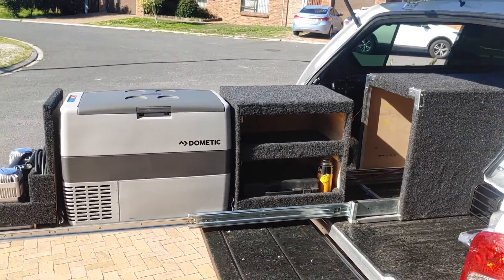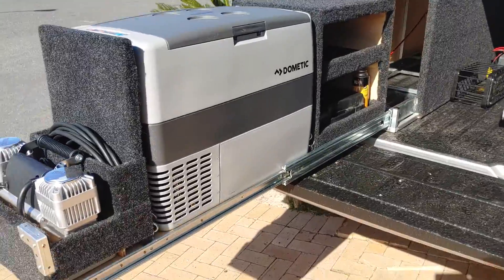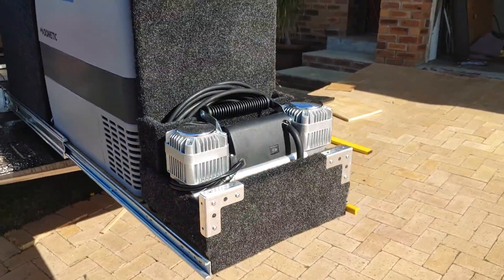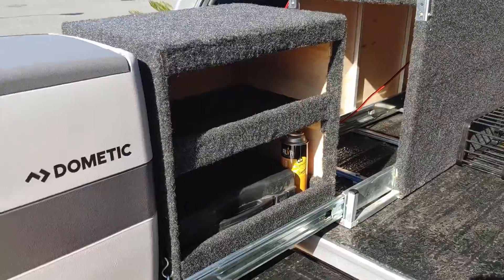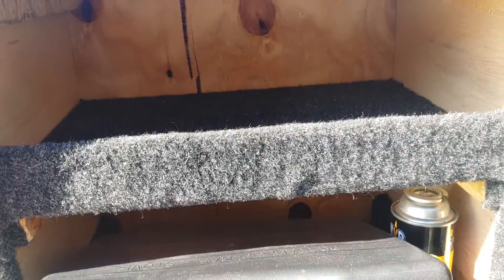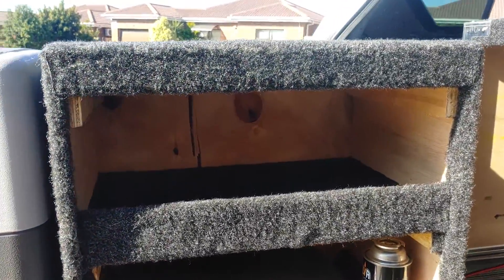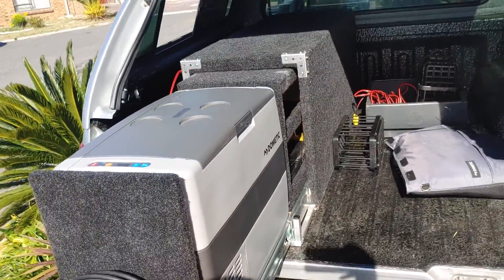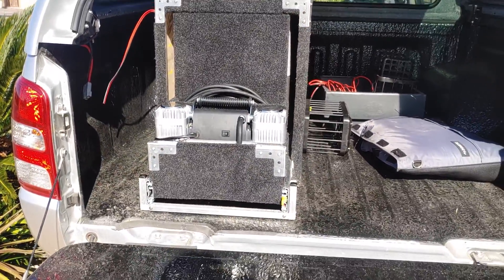Utility drawer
Drawer with space for a Dometic 50l Fridge, utensils, recovery gear and a 300lpm pump.